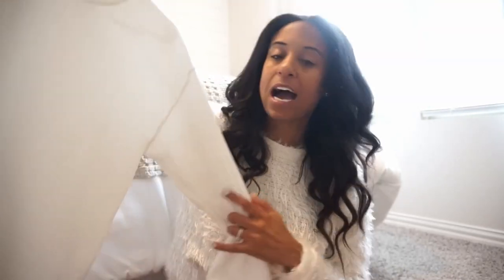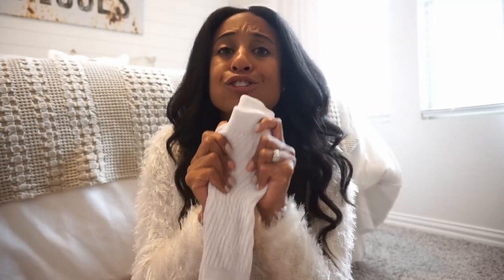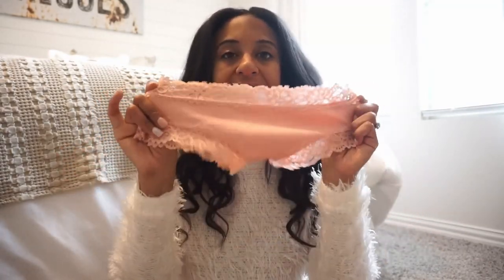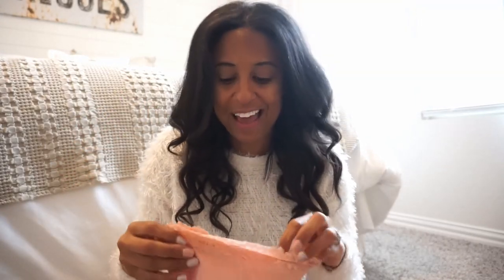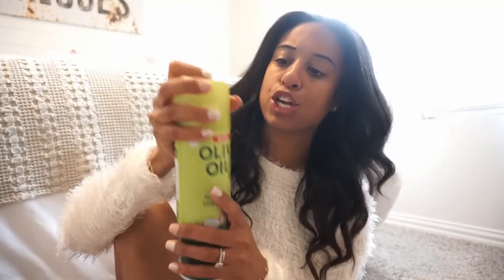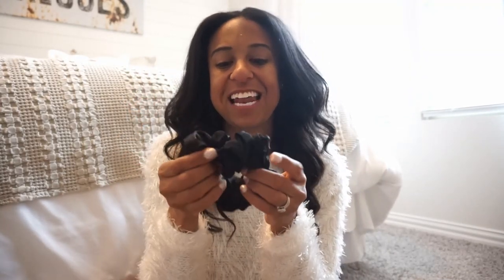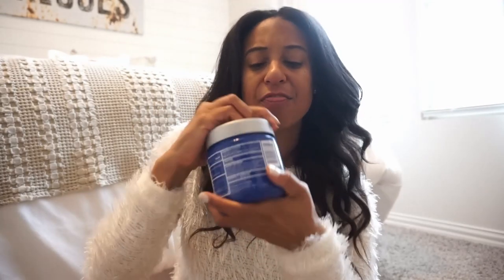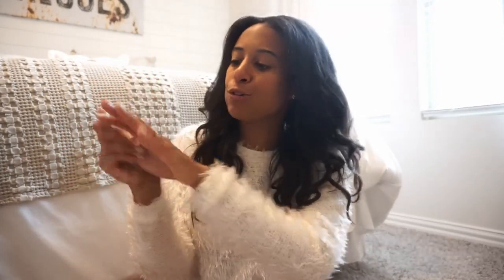Amazon Girlie Winter Favorites 2024| Fitness and Beauty| Dream Rodrigues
Items Seen In this Video:
Pink Sweatshirt
White Sweat Shirt
Favorite Bra
Work out pants
Jumbo Scrunchie
Olive Oil Hair Sheen
CeraVe healing Ointment
Eucerin Lotion